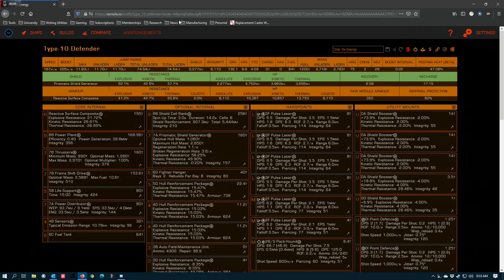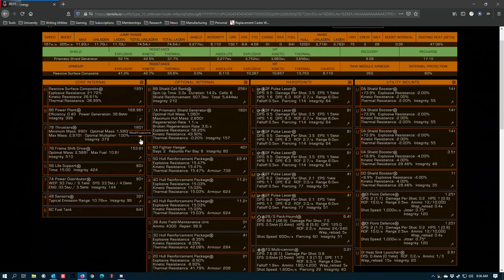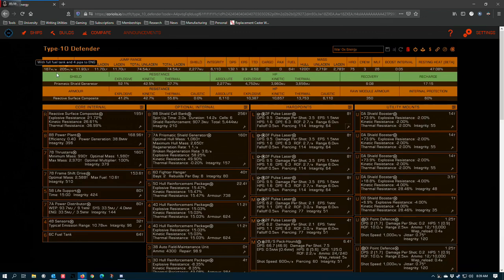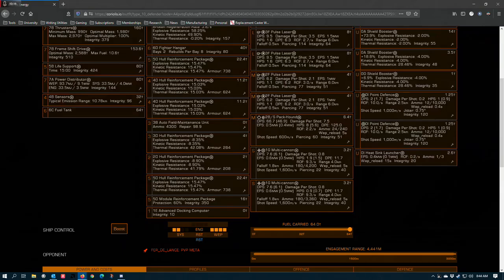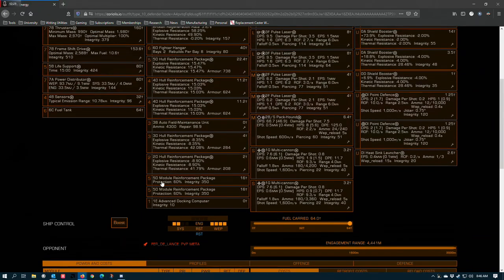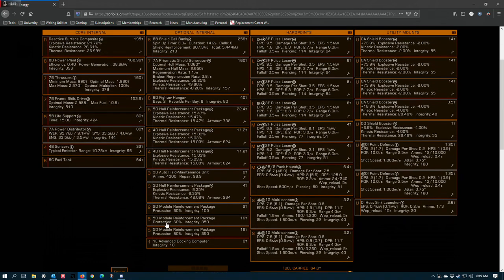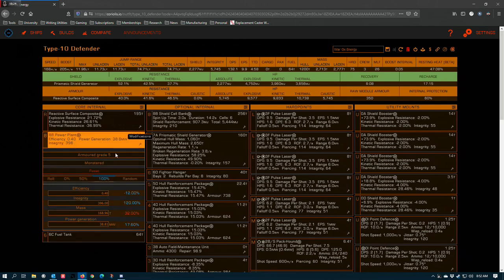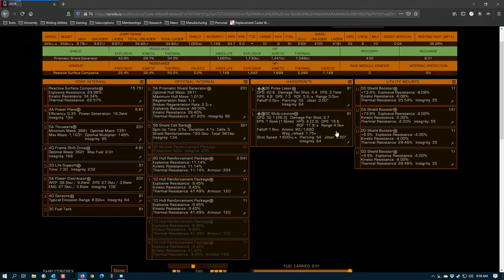Elite Dangerous | New Player Tutorial | Module Reinforcements & Sub Targeting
An overview of module integrity, its relevance in combat, and methods the game provides to increase module integrity, including engineering and module reinforcement packages.

CORRECTION: In this video I state that B rated life support has more integrity than A rated, this turns out not to be true, and the life support systems are an exception to the B rated pattern. A rated life support systems actually offer the most module integrity of all life support options.